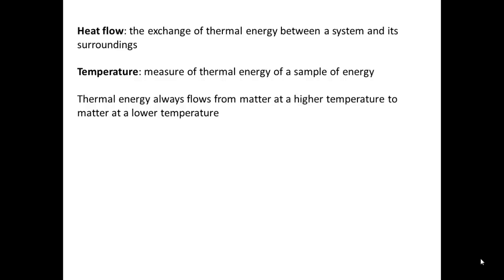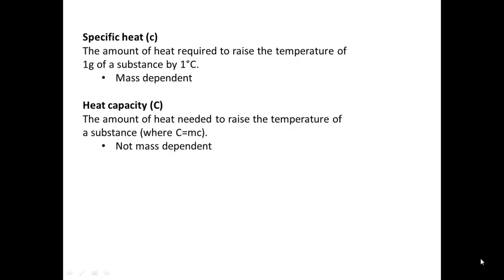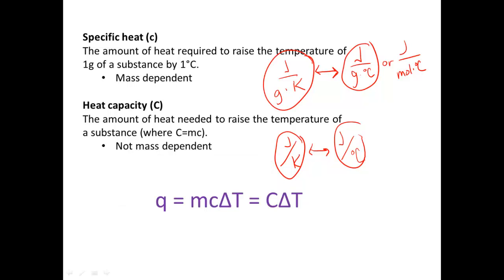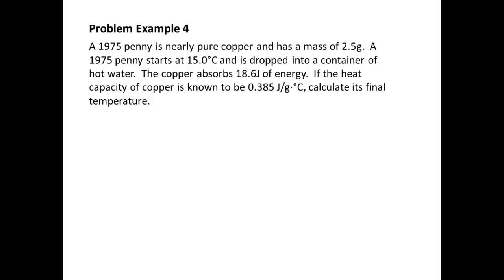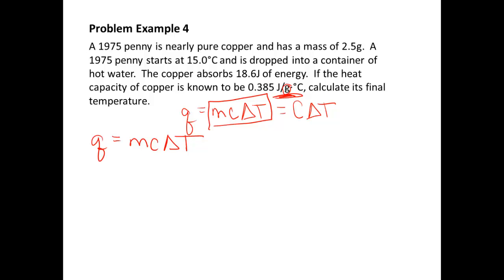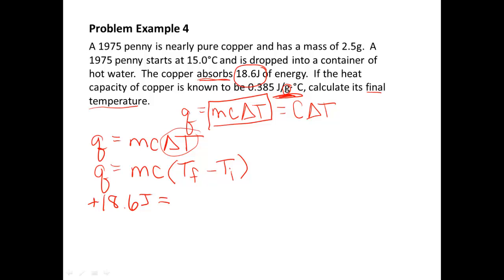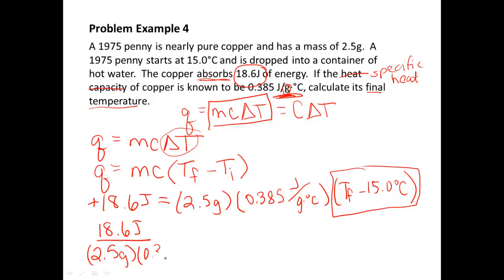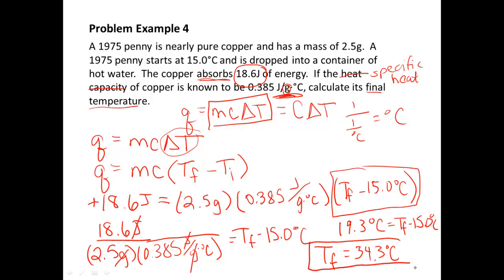Intro to Heat Flow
The introduction of heat flow and its associated terminology. A basic heat flow problem is shown.